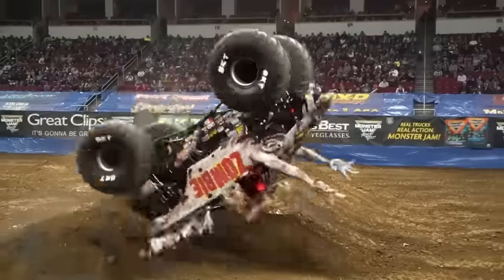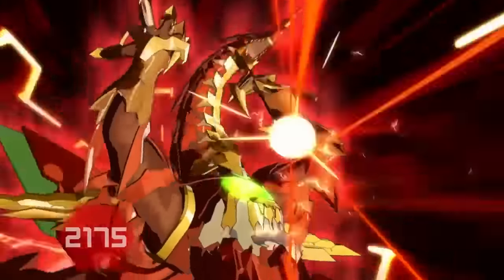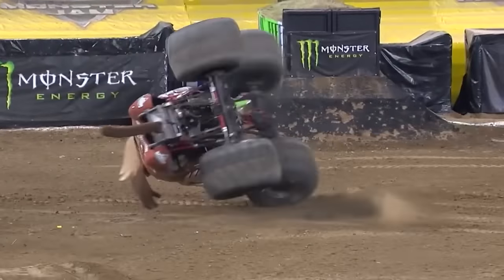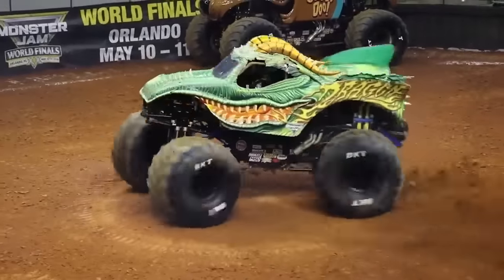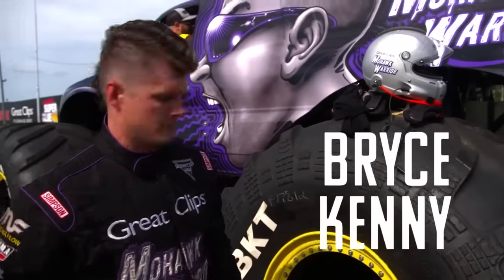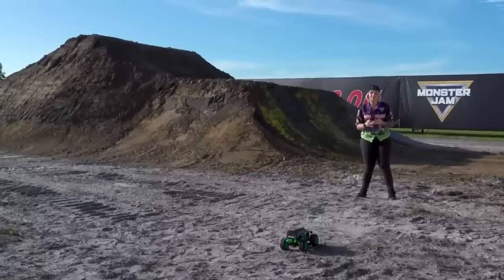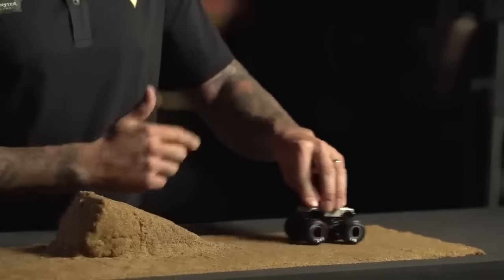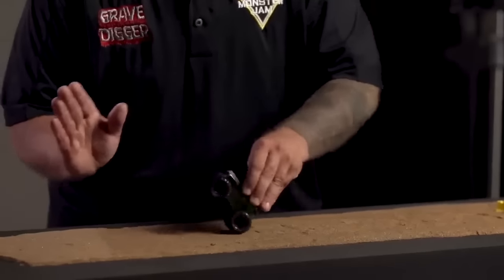Monster Truck Drivers vs TOYS 🔥🛞| Monster Jam | Toys for Kids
In this epic compilation of monster truck stunts, we have Monster Jam toys recreating awesome real-life moments! From high-flying jumps to spectacular saves, it’s all here!